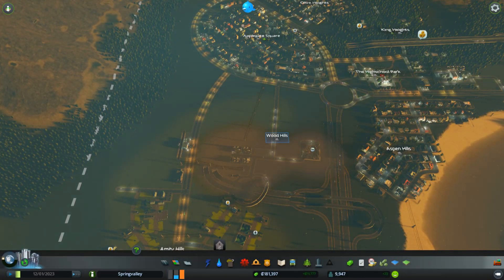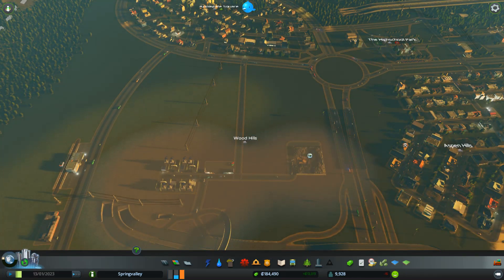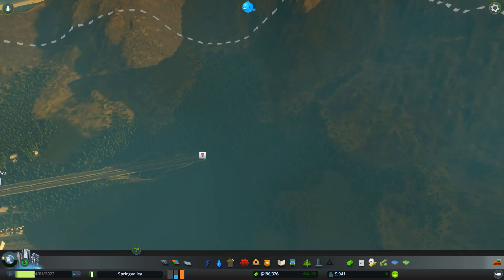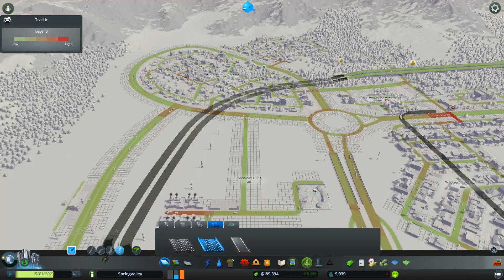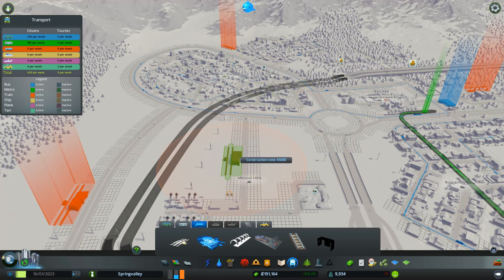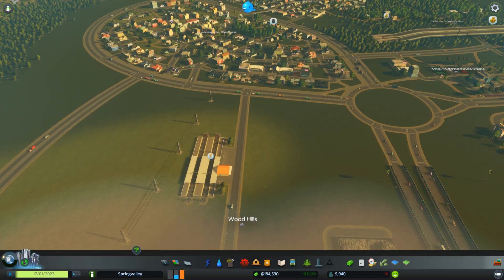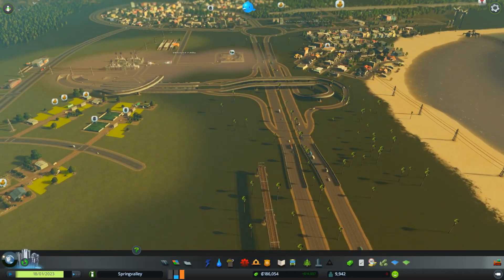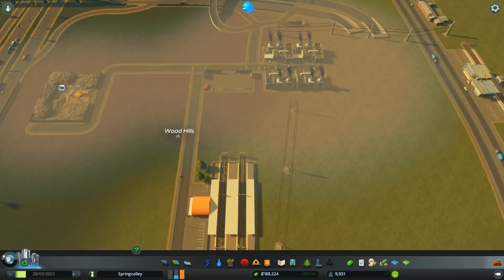Cities Skylines E005 - Y U CALL - Rails & Downtown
Another 30 minutes episode in a row. I'm building railroad network and the downtown area for the city. I tried my best to keep the organic flow going through the downtown, it still needs some polishing though. My girlfriend kept calling me while recording this episode...